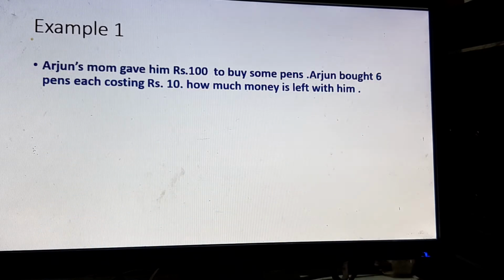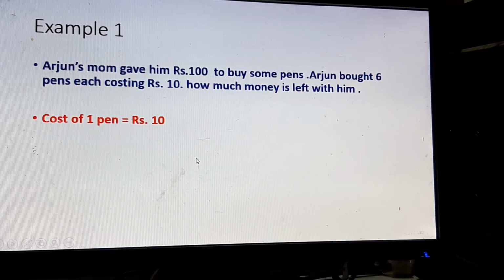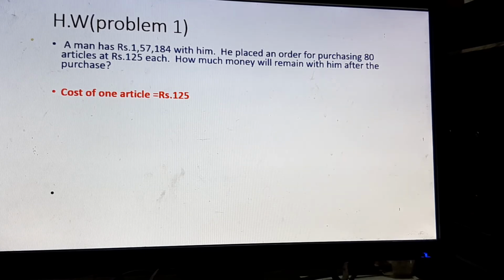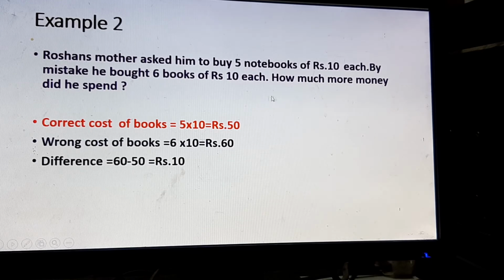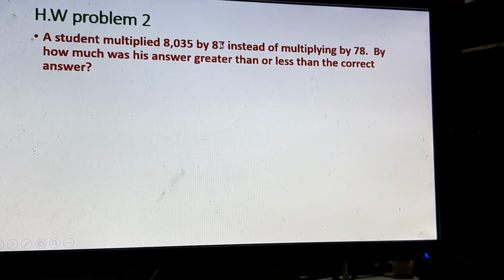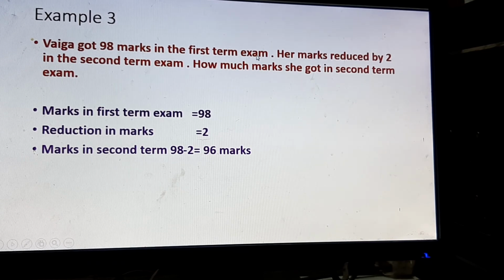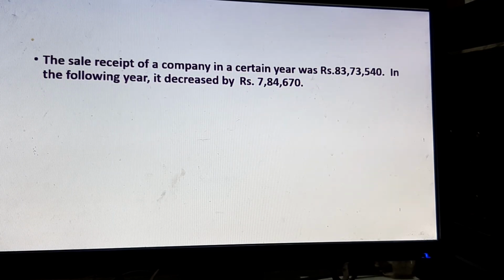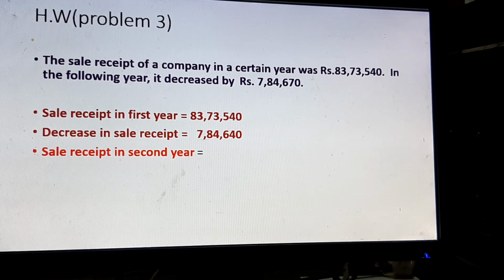Std 6 Mathematics chapter 1 mixed problems